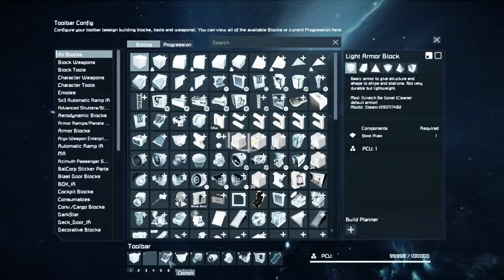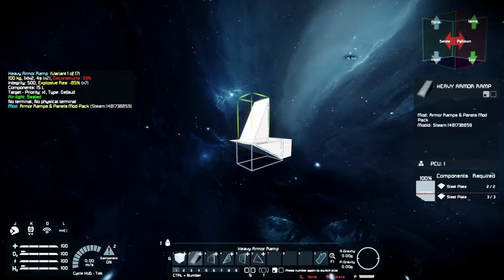RIP Fleet - Heavy Fighter [part 1]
PC specs:
Graphics Card: GIGABYTE GeForce GTX 1070 GAMING 8GB 256-Bit GDDR5 PCI Express 3.0 x16
RAM: team group Vulcan 4x8 GB DDR4

Peripherals:
Monitor 1 Sceptre 32" Class HD (720P) LED TV (X322BV-M)
Monitor 2 Asus VE228H 21.5-Inch Full-HD LED Monitor
Keyboard: Razer Blackwidow chroma
Mouse: Logitech G502
Speakers: Logitech surround sound speakers Z506
Headphones: Sony Professional MDR-7506

Audio equipment:
Mic: Excelvan BM-800
Pop filter: Neewer NW(B-3) 6

Software:
Adobe Illustrator
MEGA Starliner Let's build - Crew Tram Build - Episode 2